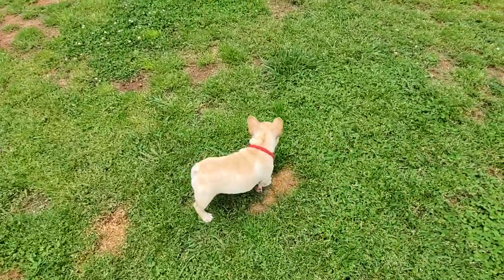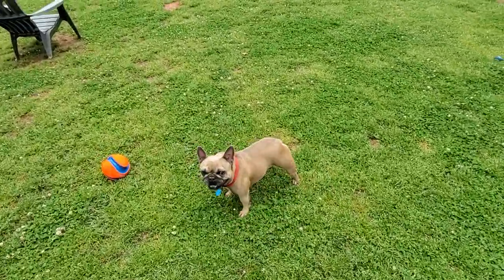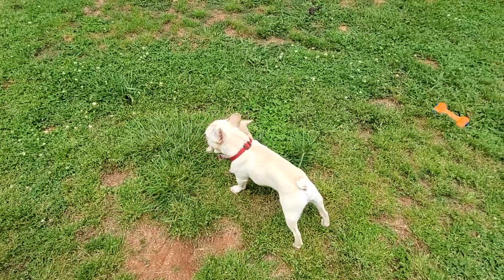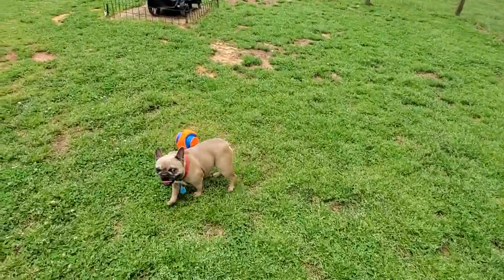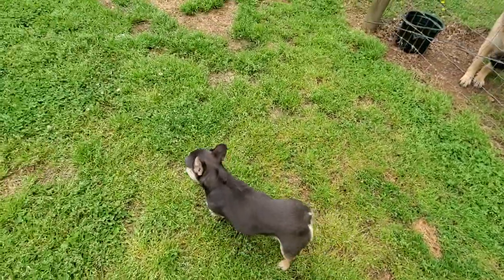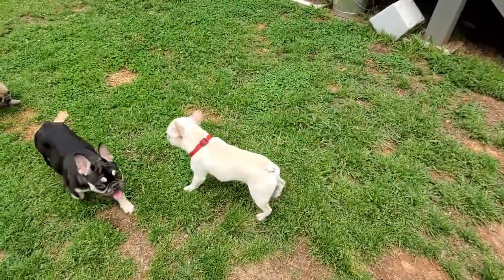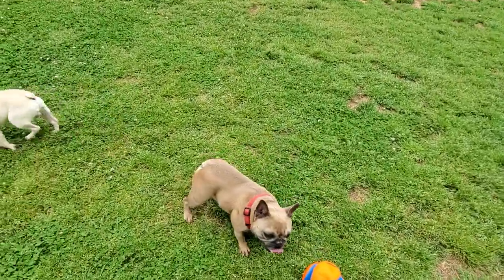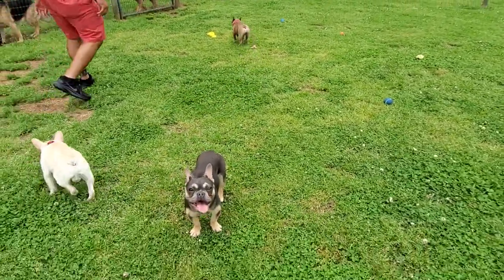Nod the mini cream French Bulldog stud!